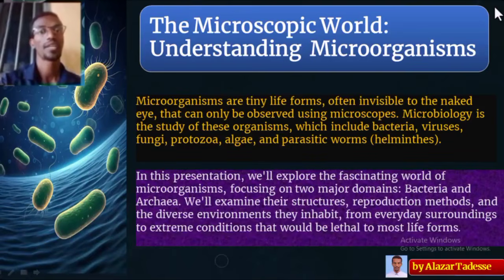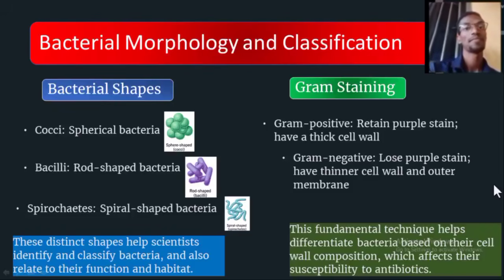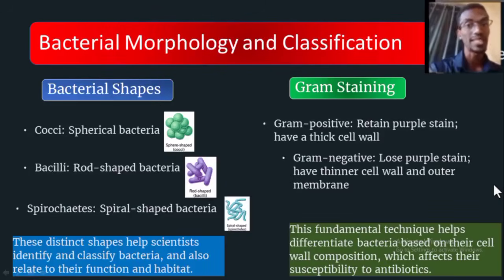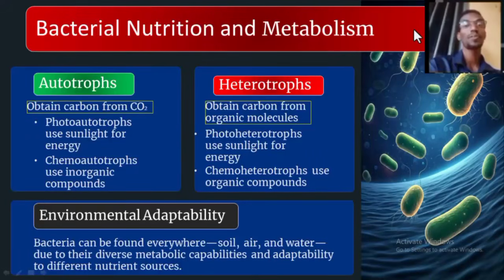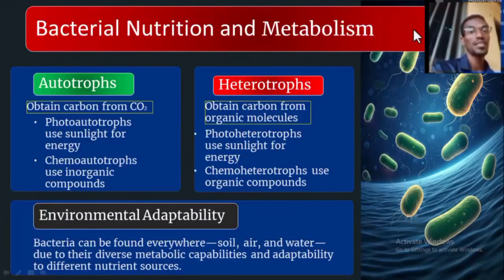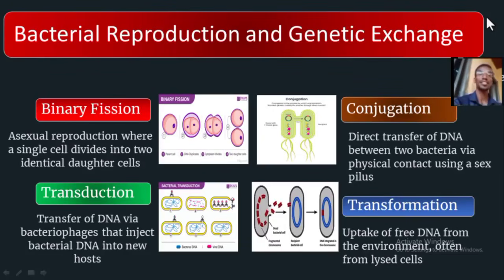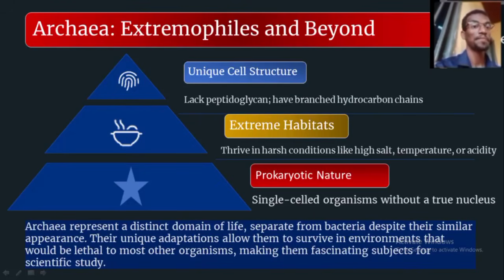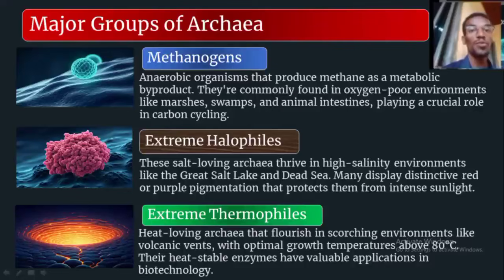Bacterial Reproduction and Genetic Exchange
Bacterial Reproduction and Genetic Exchange, suitable for Ethiopian Grade 12 Biology students:
🔬 Bacterial Reproduction and Genetic Exchange | Grade 12 Biology Ethiopia 🇪🇹
Welcome to BioMaster Ethiopia! In this lesson, we explore how bacteria reproduce and exchange genetic material to adapt and evolve.
📚 Topics Covered:

Binary Fission – Asexual reproduction producing identical daughter cells

Conjugation – Direct transfer of DNA through a sex pilus

Transduction – DNA transfer via bacteriophages

Transformation – Uptake of free DNA from the environment

🎯 Designed to help Ethiopian Grade 12 students prepare for the national exam, this video provides clear visuals, concise explanations, and key terms from the official curriculum.
👨‍🏫 Instructor: Alazar Tadesse Abera
🧪 Educational Platform: BioMaster Ethiopia
📍 Based on the Ethiopian Biology Textbook